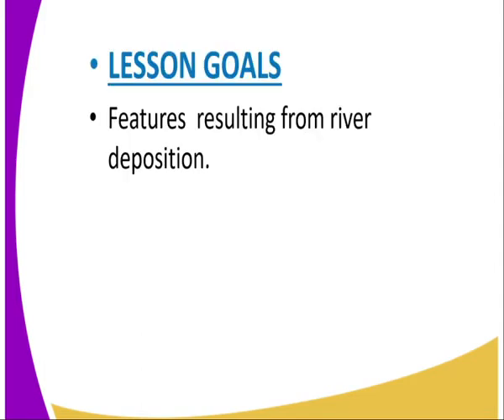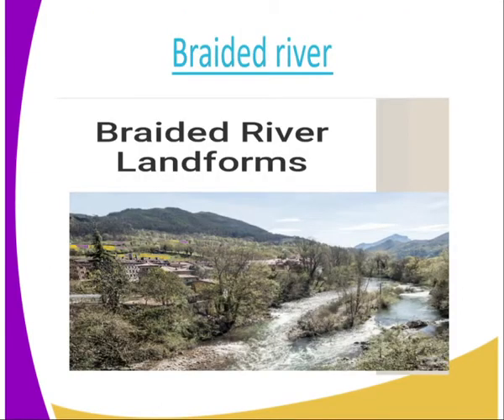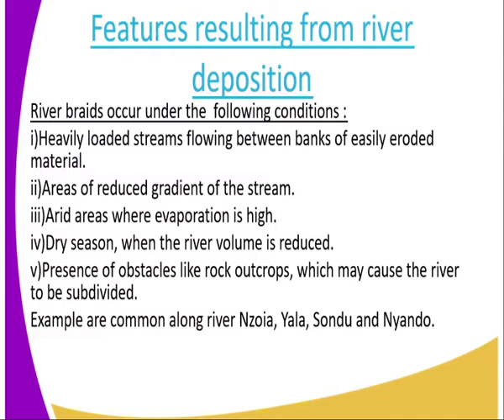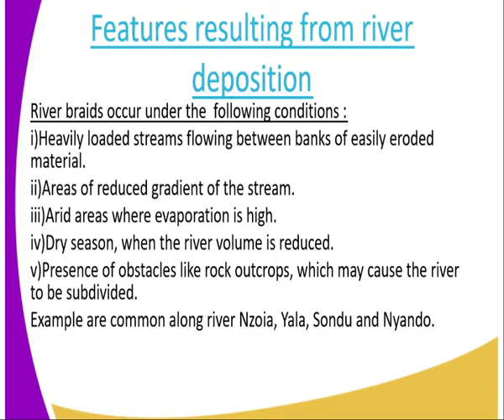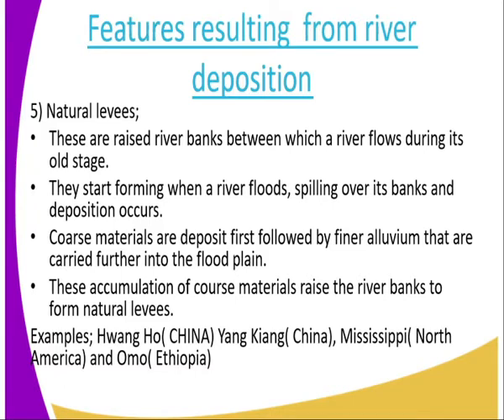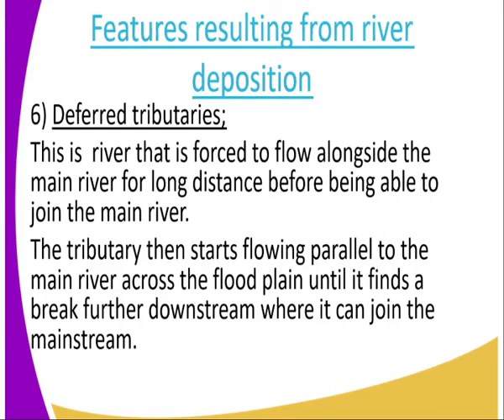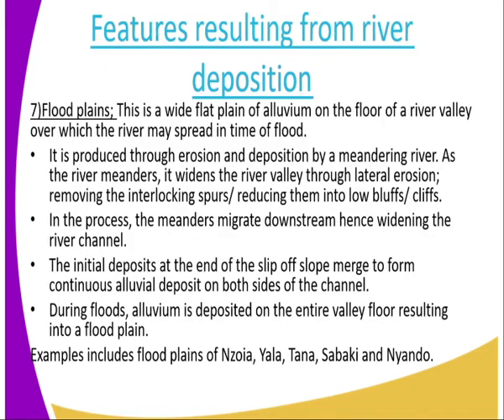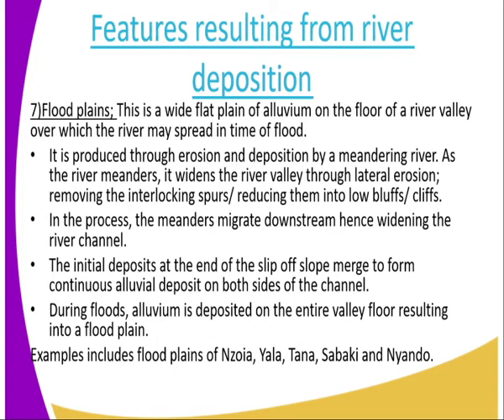geography form 3, Action of the rivers,lesson 19